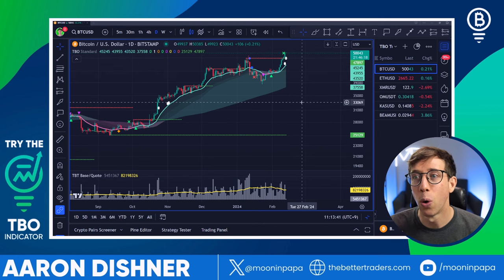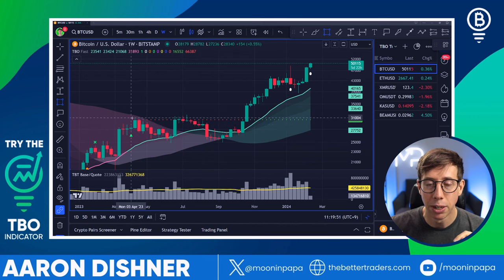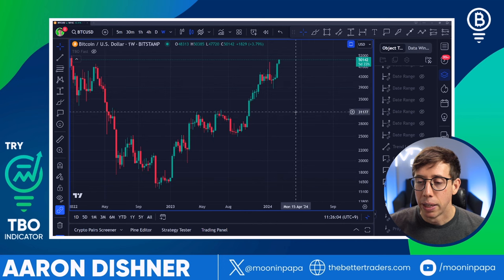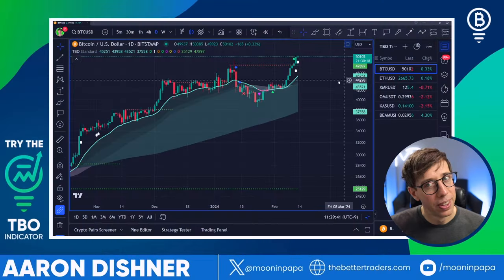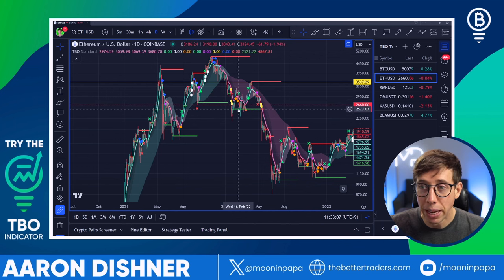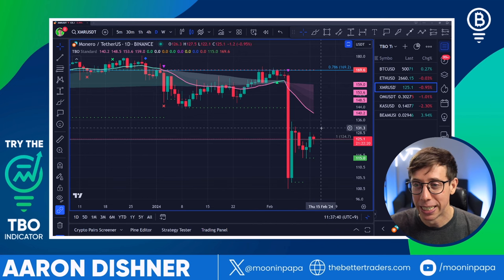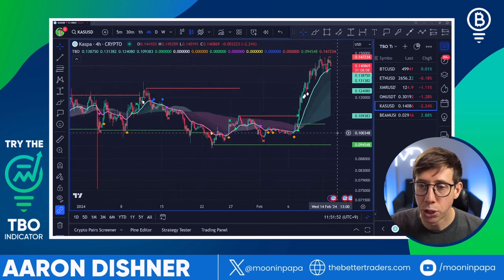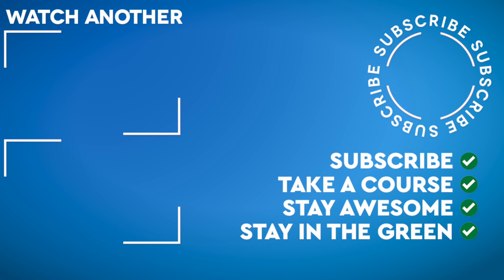Bitcoin DOUBLE TOP?! 😧 Bullish and Bearish Outcomes...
Bitcoin finally hit $50,000- but this is the same level we've been watching for months, expecting a significant pullback. Is Bitcoin bullish enough to push higher? Or will we see another -20% correction? All of this plus:

⭕️ Chart updates for Ethereum and the spot ETF news
⭕️ Monero $XMR delisting event and how to trade delistings with the TBO indicator
⭕️ $OM's meteoric rise of 1,600% 🤯
⭕️ Kaspa's bullish rise to higher highs and how to trade the pullbacks
⭕️ A coin to watch for even more explosive price action: $BEAM

Just getting started? Get my free Beginner's Guide to Cryptocurrency Trading delivered to your inbox PLUS 3 videos to help you get started.

It's time to get Better with me! Learn the shortcuts to 3Commas and Crypto Trading from me in three incredible crypto trading courses!